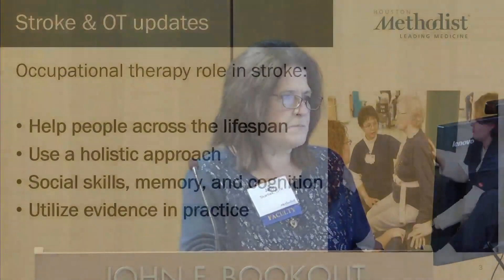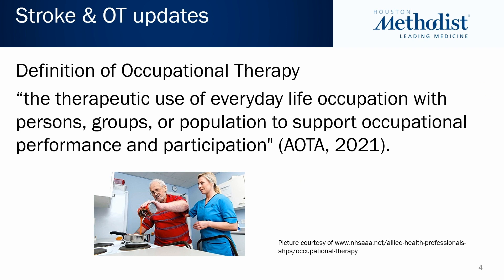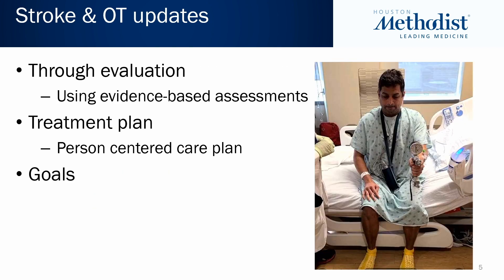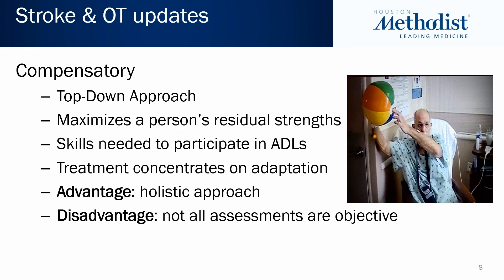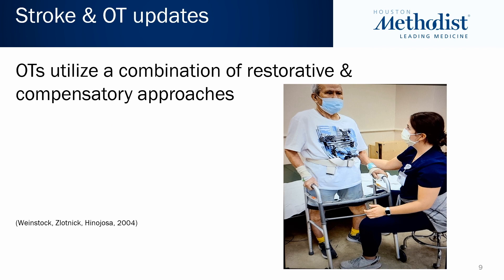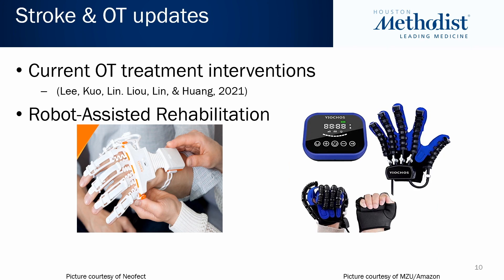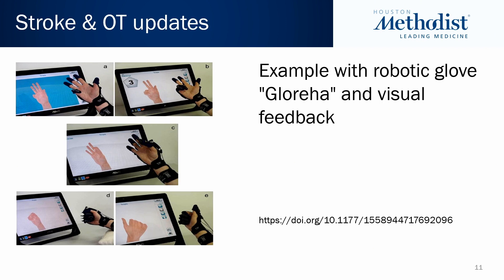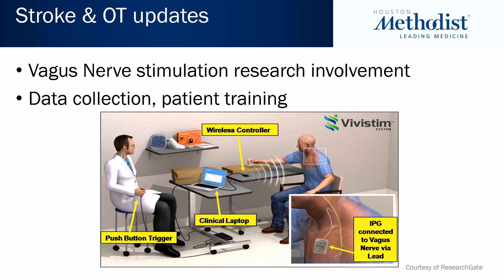Occupational Therapy Updates in Stroke Rehab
Stroke 360 Symposium: Integrating Care and Science
January 2023
Plenary Session V: Stroke Beyond the Acute Care
Judy Skarbek, OTR, MSRS